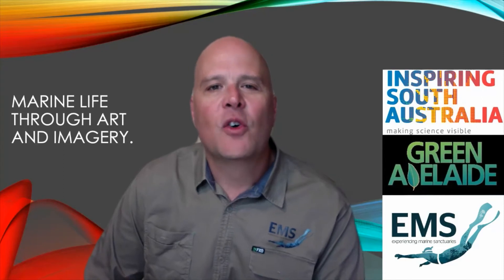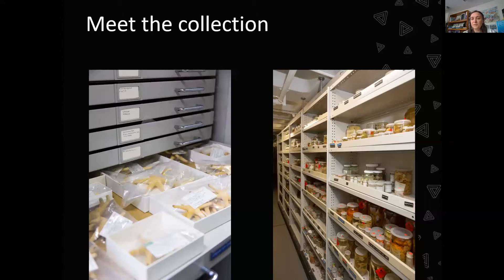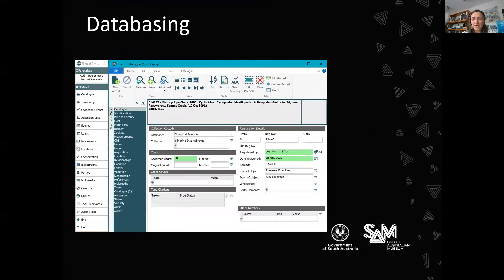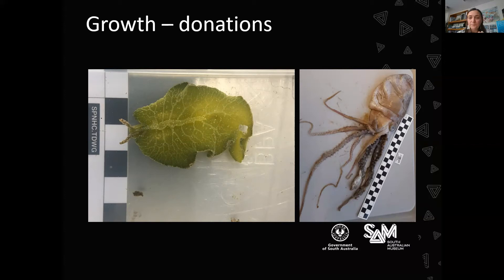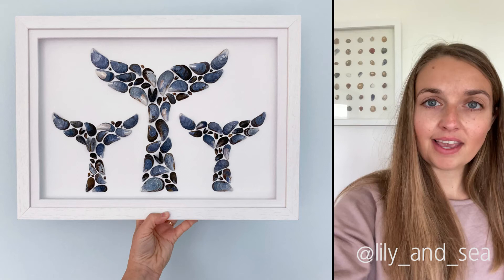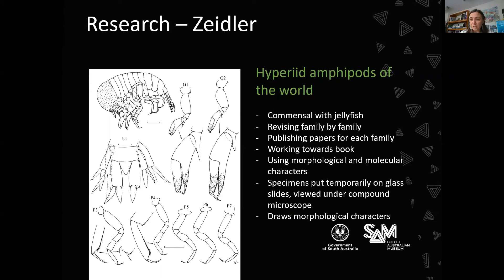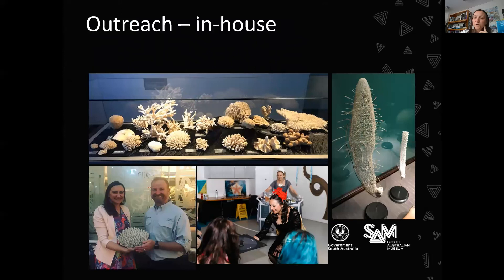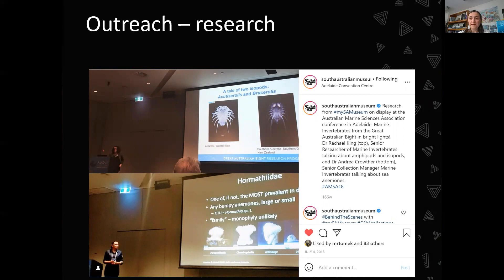Behind the Scenes with the South Australian Museum's Marine Invertebrates Collection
Dr Andrea Crowther, Senior Collection Manager for the South Australian Museum introduces us to the collection, the people who manage it and the role it plays in supporting and promoting science and discovery. Presented as part of Experiencing Marine Sanctuaries' Marine Life Through Art & Imagery series of online talks in 2021, this presentation also features work from professional artists Bill Prickett (UK), Nikki Fewing (UK) and Suzette Mouchaty (USA).